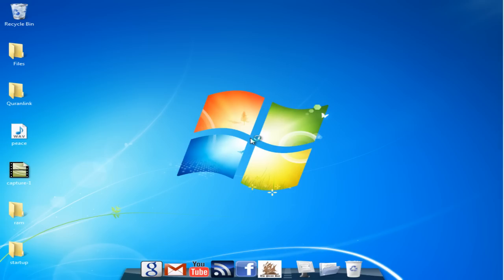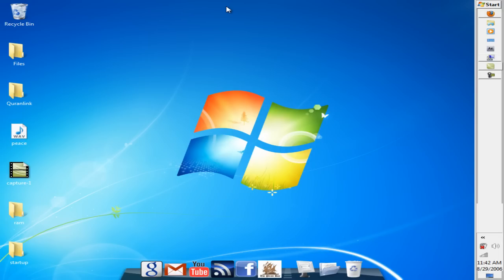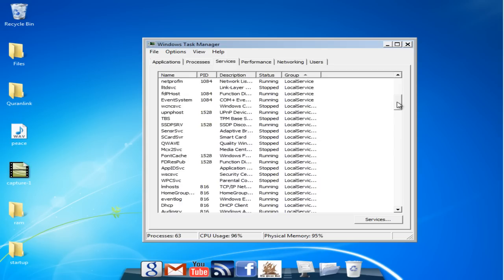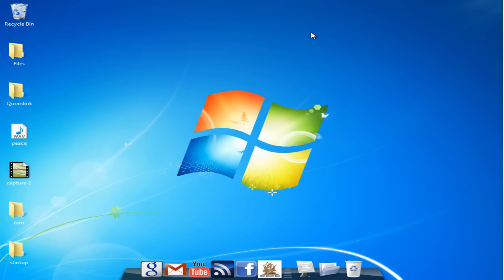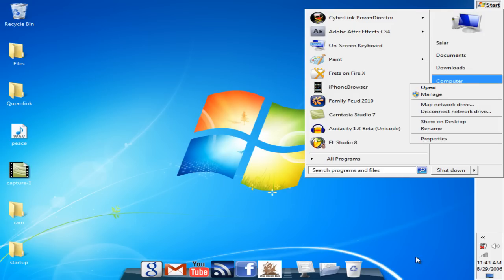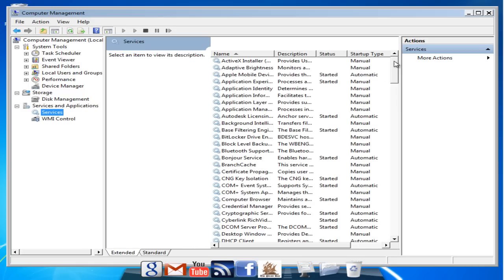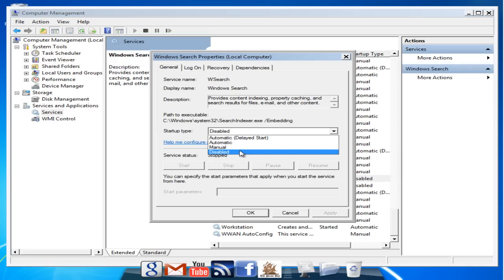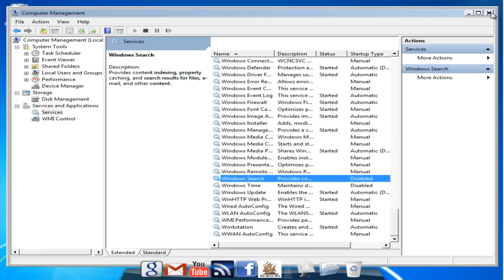Turbocharge Windows 7: Disable Windows Services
Hey there.

Hey there.

This is tutorial is part of the tutorial series on how to 'Turbocharge Windows 7' to speed it up and get more workflow.

Below is a list of some that you can disable (not mentioned in the video)-